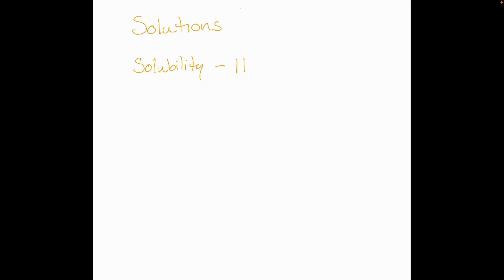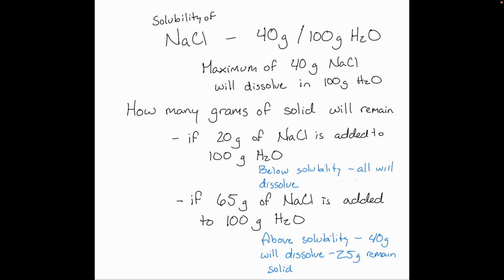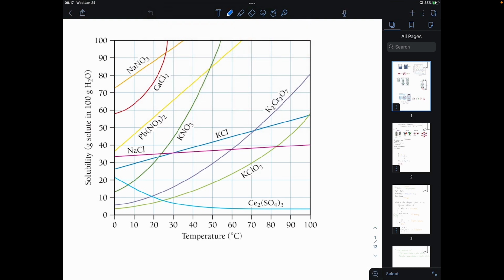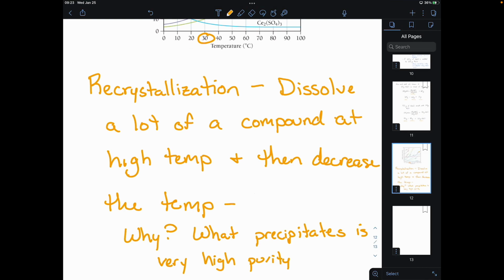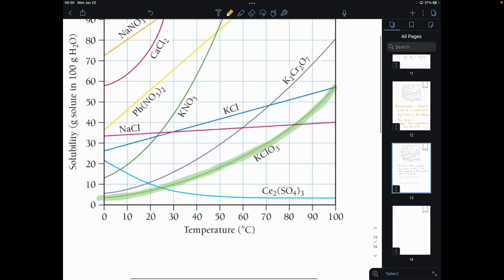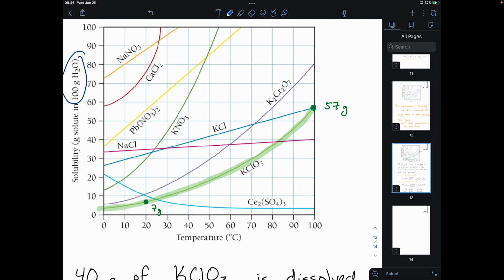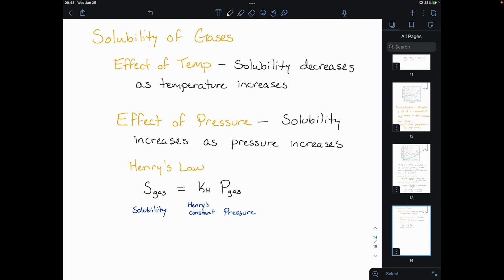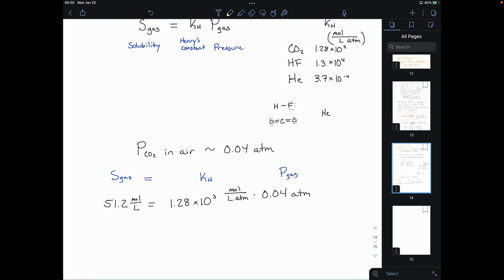Chem1BSP23 Chapter 14 Lecture 2